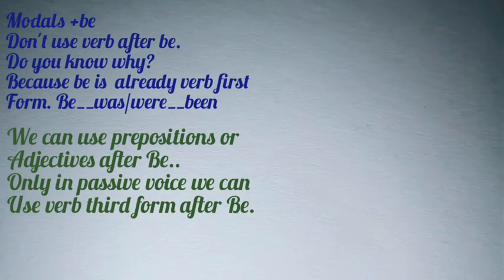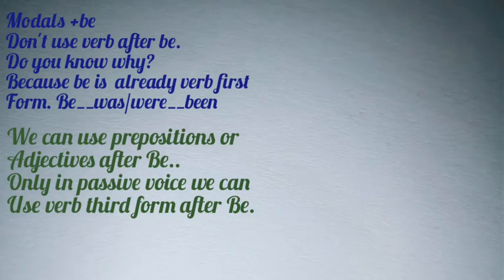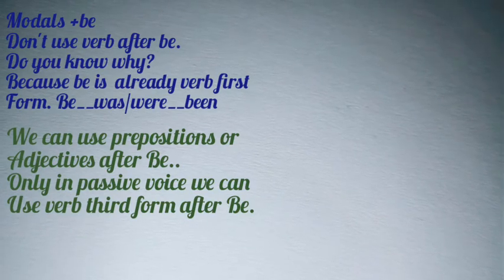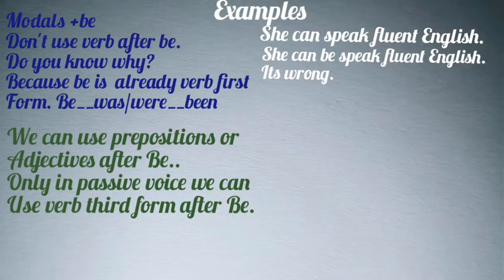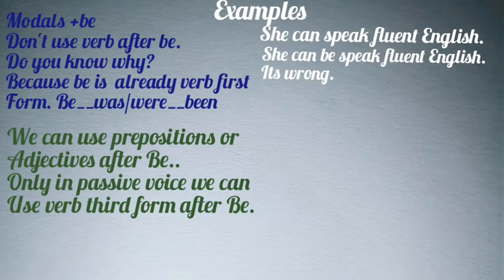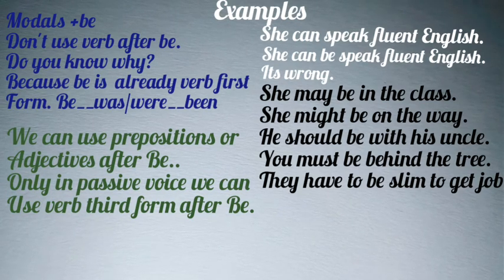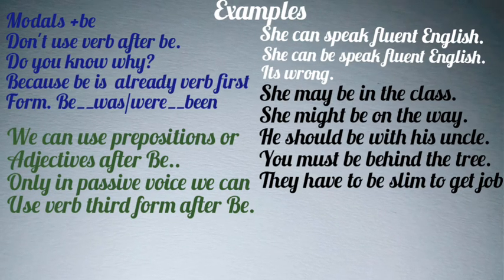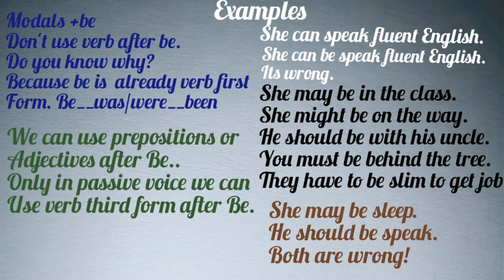Which form of verb we should use after modals plus be.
About verb after modals.